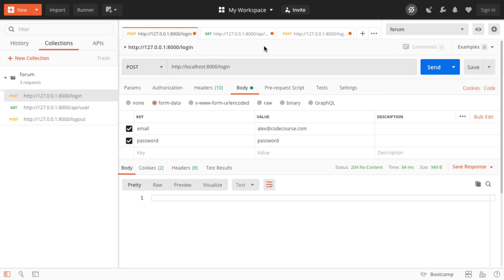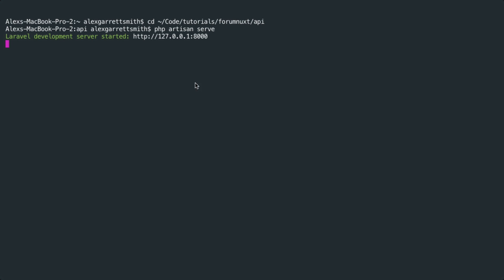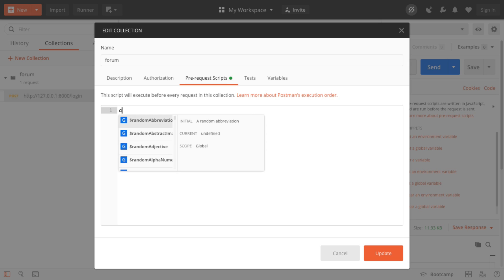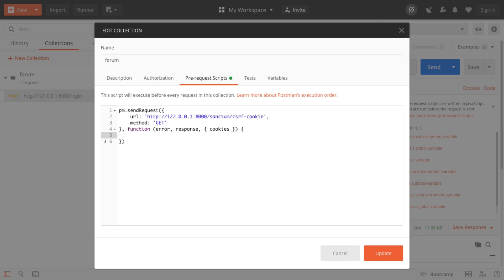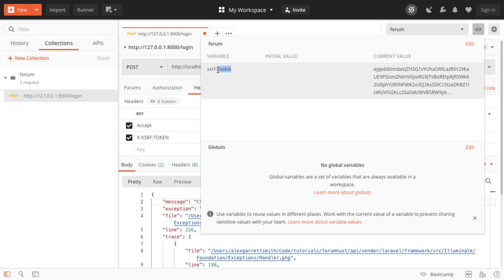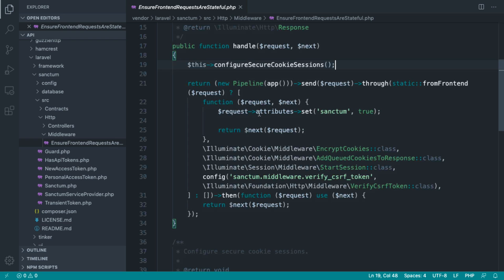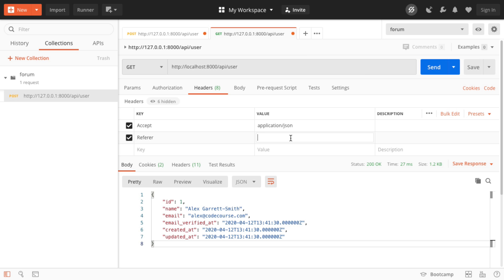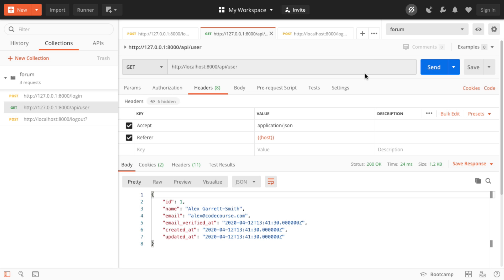Laravel Sanctum (Airlock) with Postman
We have two courses on Sanctum SPA authentication with Vue CLI and Nuxt. Check them out here: